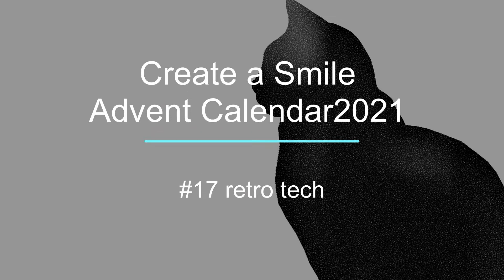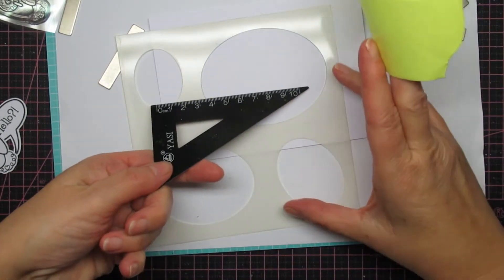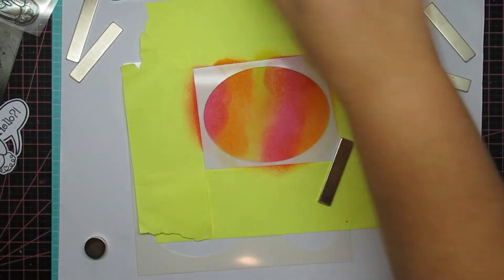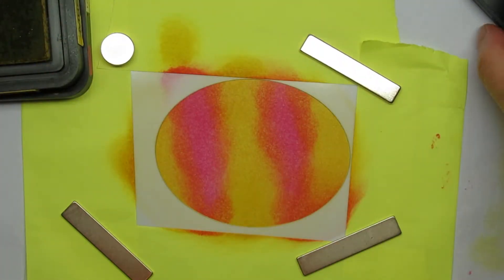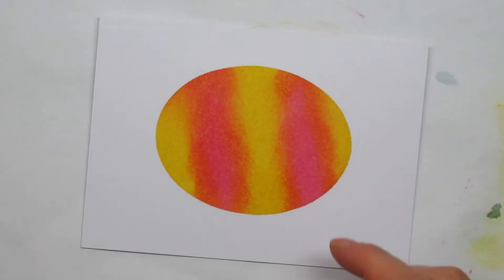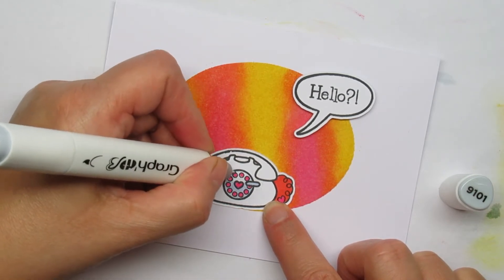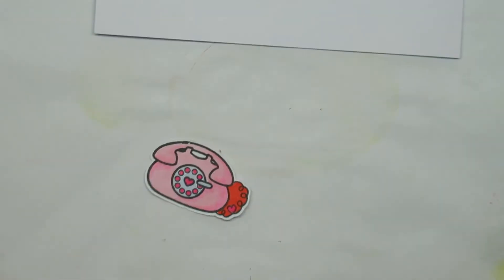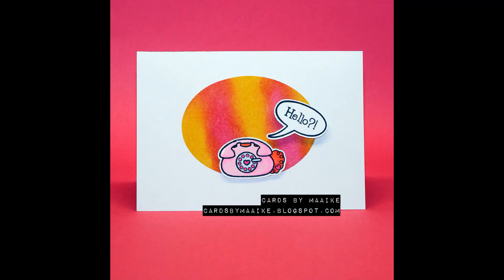Create a Smile Advent Calendar #17 Retro Tech